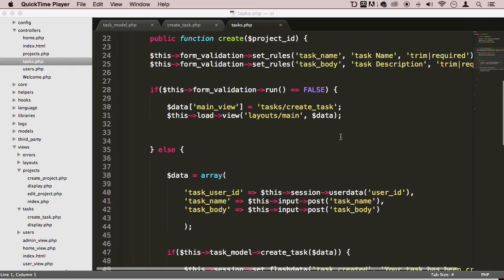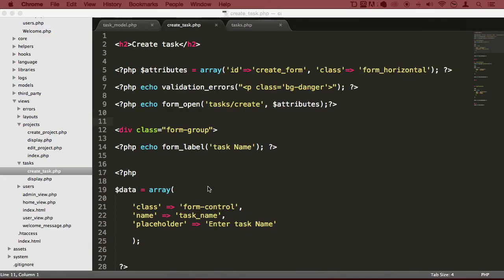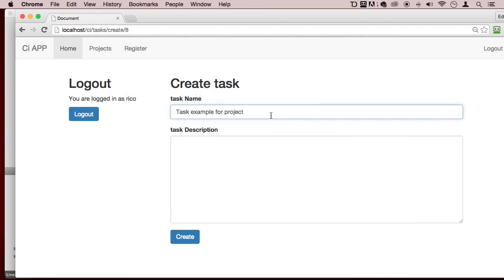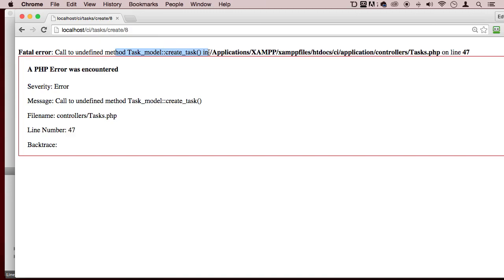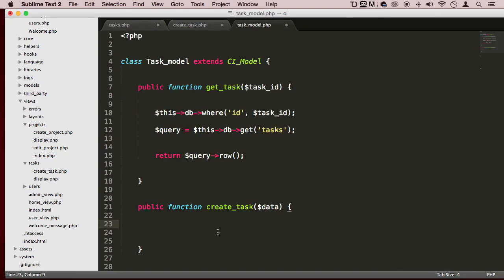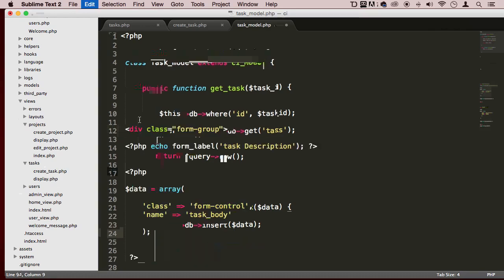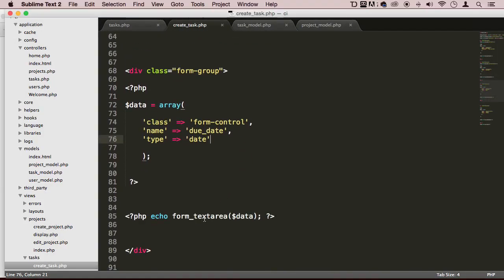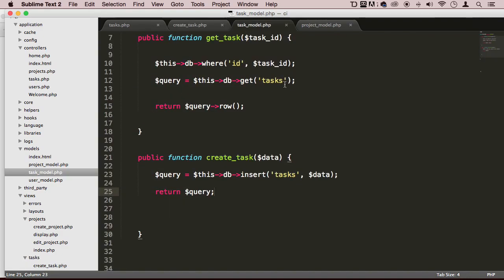007 Create task due date and CI URI class